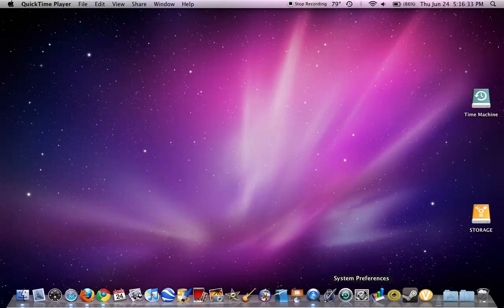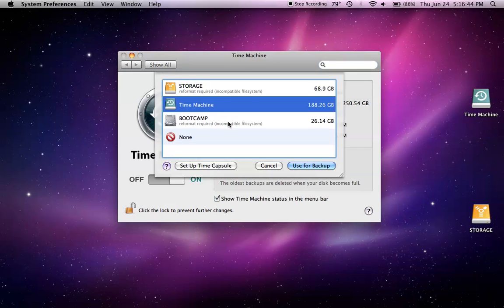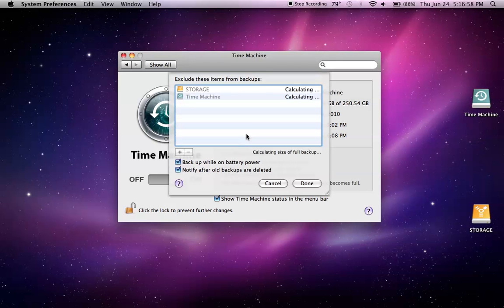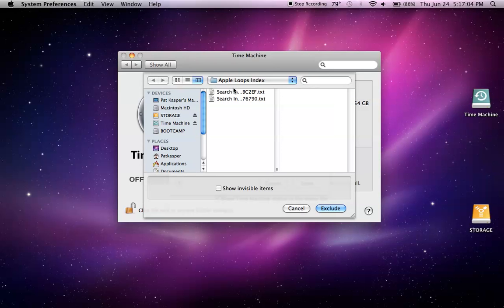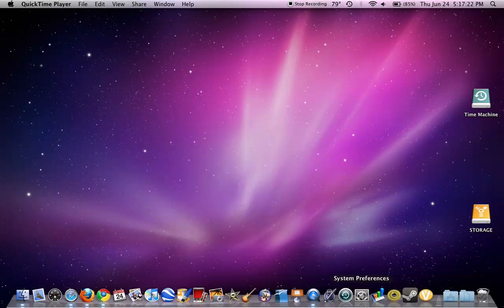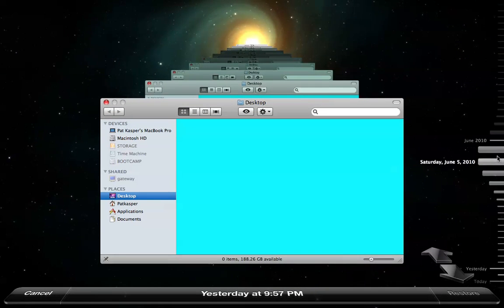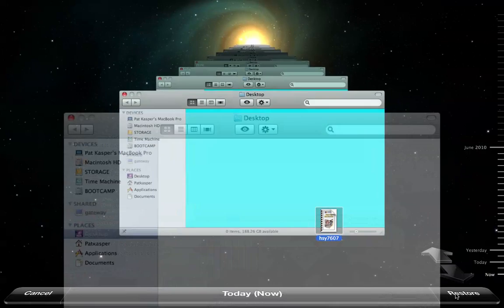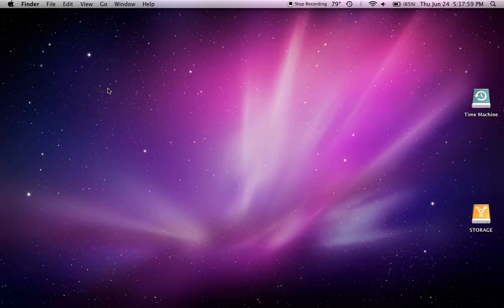TIme Machine Tutorial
In this video, I will show you how to use and set up Time Machine on your mac